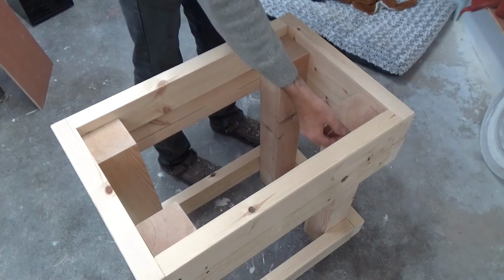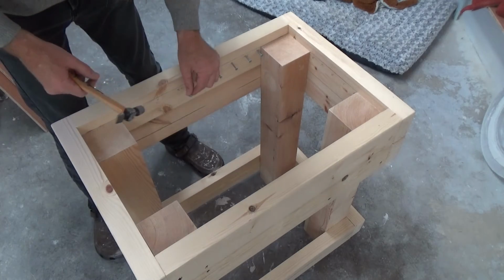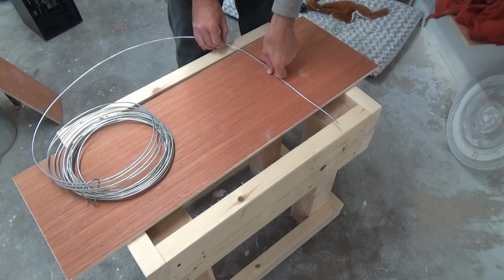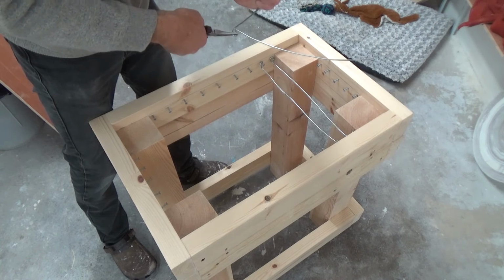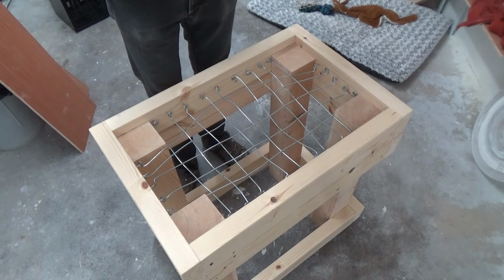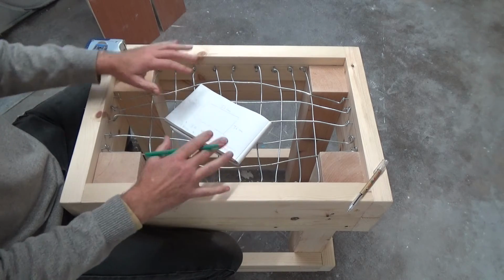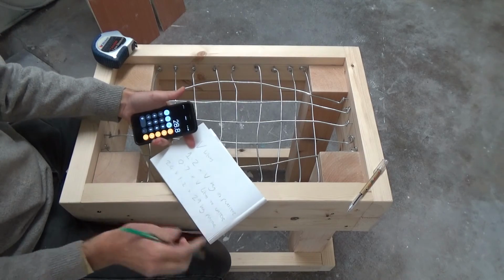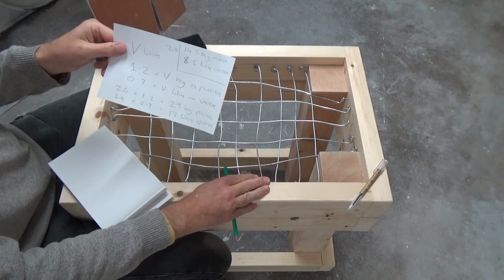Wedging table part 4 - wiring up and calculating plaster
Creating the wire mesh to support the large plaster block. Then working out how much plaster and water to use. Thanks to Giuseppe Parrinello for explaining how to mix and use plaster: